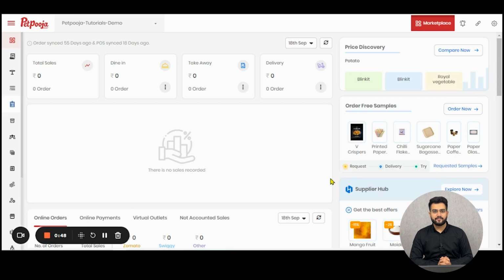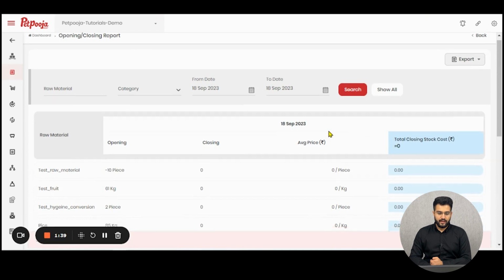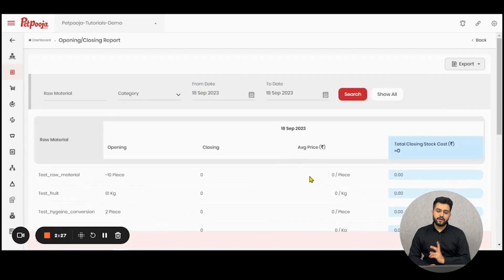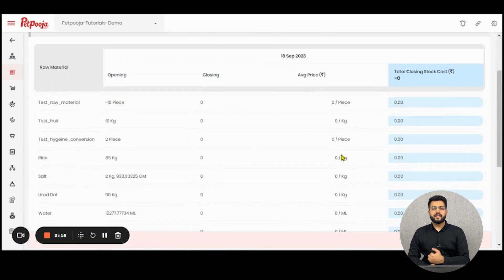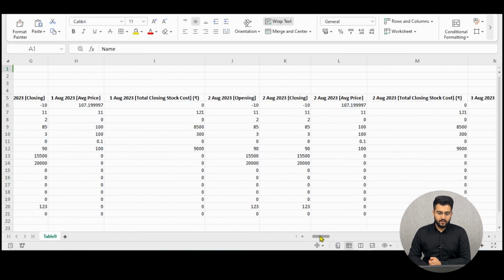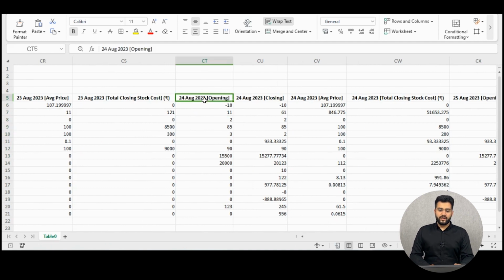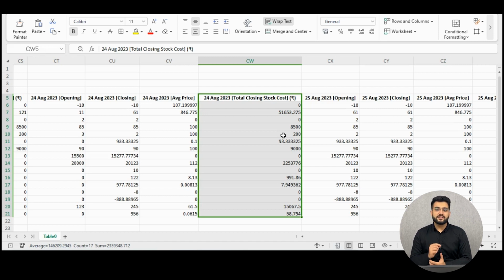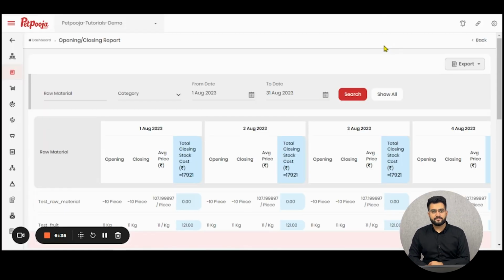Petpooja | Opening Closing Report | English